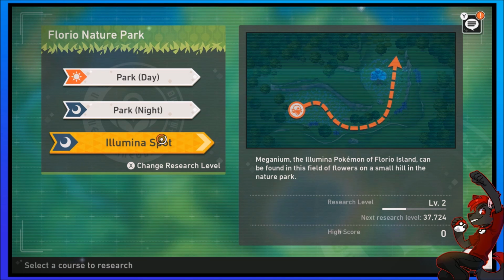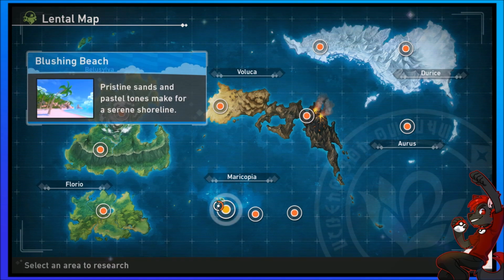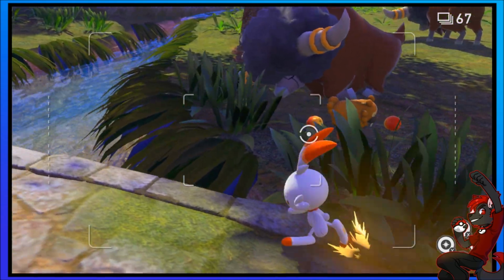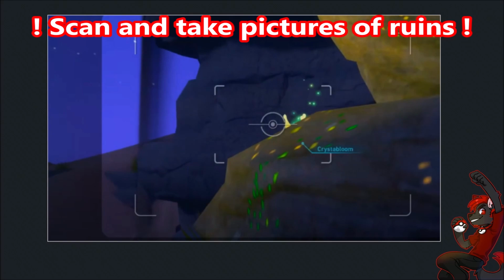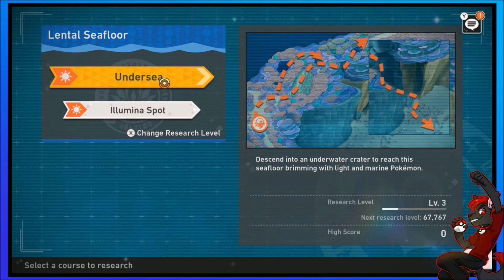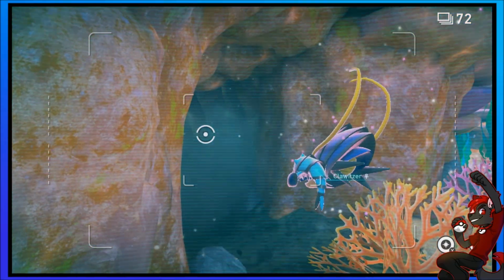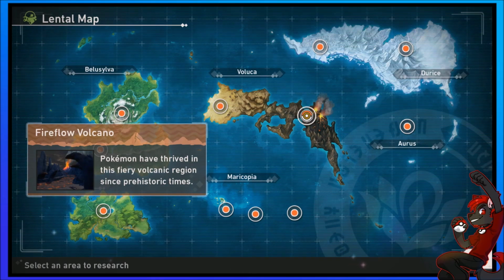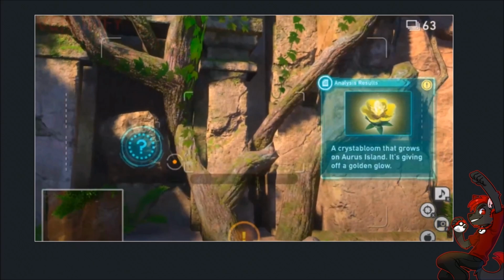NEW POKEMON SNAP COMPLETION GUIDE! How To Unlock ALL Levels In New Pokemon Snap!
This is how to beat New Pokemon Snap! This New Pokemon Snap guide shows you how to unlock all levels in New Pokemon Snap! When playing through the game you might get stuck in the story, but by following these New Pokemon Snap Tips you should be able to Beat New Pokemon Snap and Unlock all courses / levels!

Pre-Order Pokemon Brilliant Diamond and Shining Pearl
Pokemon Brilliant Diamond
Pokemon Shining Pearl

~~~New Pokemon Snap Guide~~~
New Pokemon Snap Story Guide / New Pokemon Snap Unlock All  Levels / New Pokemon Snap All Courses Unlock / New Pokemon Snap Walkthrough
How To Beat New Pokemon Snap / How To Unlock All Levels in New Pokemon Snap / New Pokemon Snap Tips